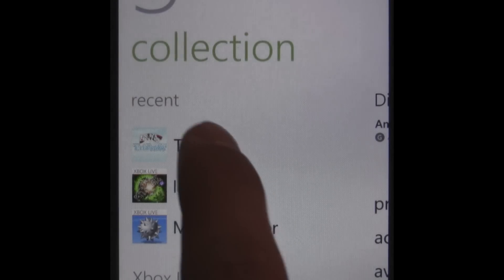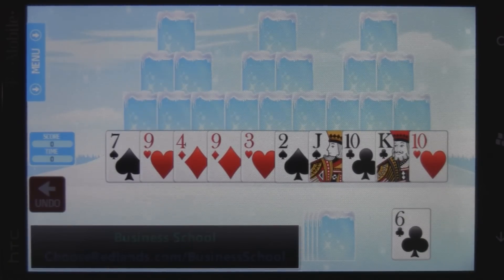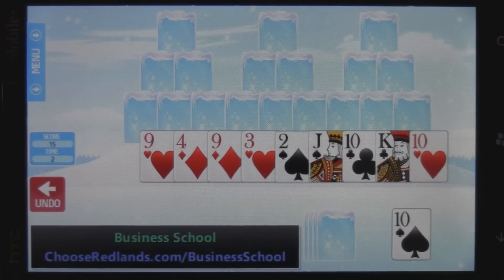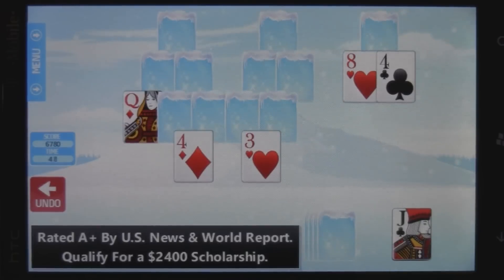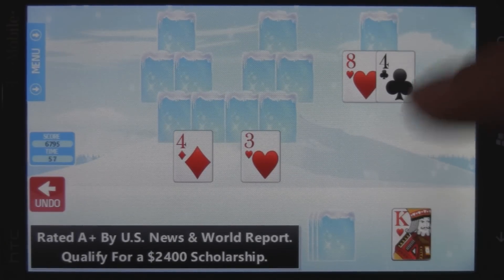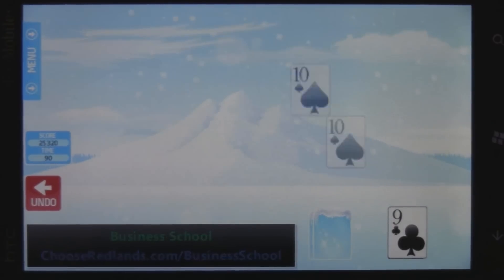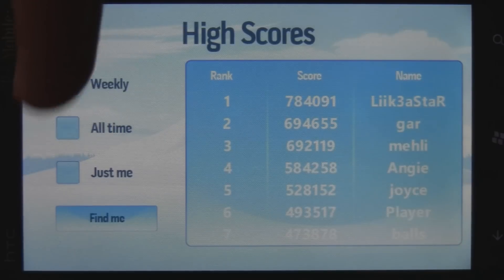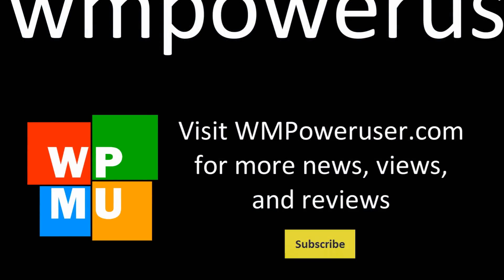WP7 Game Review: TriPeaks (WMPowerUser.com)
This is a Windows Phone 7 video review of TriPeaks, reviewed by Andrew Bares

TriPeaks is a different variation of Solitaire, and thanks to Jake Poznanski, it comes to WP7 as a fast loading, fluid, and polished game that is free to download!

This is a perfect TriPeaks game, and it's also free, and has great leaderboards, you can't beat that!

Gameplay: 5/5
If you know how to play TriPeaks, you'll feel right at home. If you've never played it before, the built-in instructions will teach you how to play in less than a minute. The scoring system is really fun since it pushes you to play as quickly as possible while stringing together as many card combos as possible. The controls are very easy to use and work perfectly. You can either double-click a card or drag it to its place, but double clicking is definitely the easiest and works perfectly. The menu interface is really easy to use and loads super fast.

Presentation: 4/5
The game looks extremely polished, it loads fast, and plays smoothly! There's also sound effects if you turn them on in the menu. If you do happen to win a game, there's a neat little winning animation at the end. The only thing keeping this game from a 5/5 in presentation is the lack of a "You Lose" screen. If you run out of possibilities, the end is sort of awkward since you have to return to the menu and click new game yourself. Otherwise, the game is very polished!

For a little card game, the developer does everything possible to extend the lasting value. The leaderboards feature weekly, all-time, and just me scores, so you can have fun competing with everyone. There's also a Find Me button, so you can instantly see how you rank. The game also tracks your win and loss statistics, and shows you your win percentage, which is another fun feature that helps you keep playing the game. Those features extend the lasting value of the simple game as much as possible!

Title: TriPeaks
Price: FREE
Publisher: Jake Poznanski